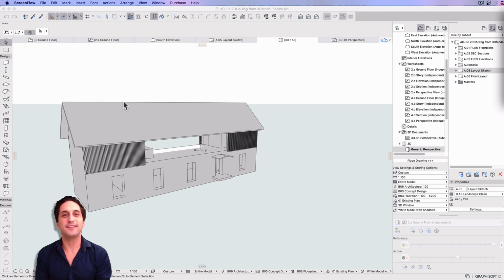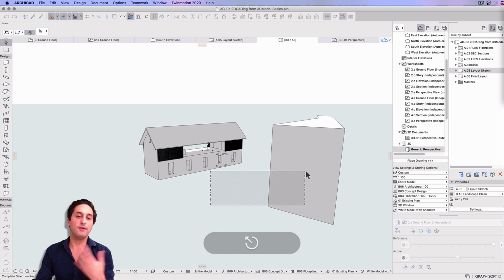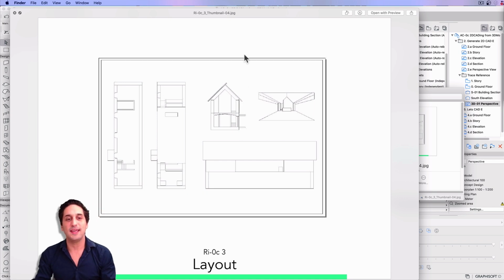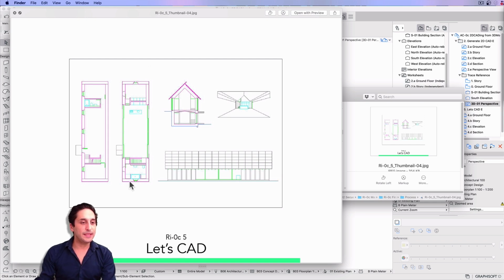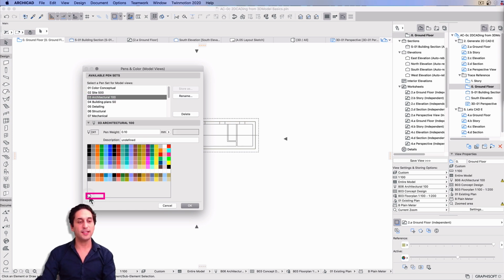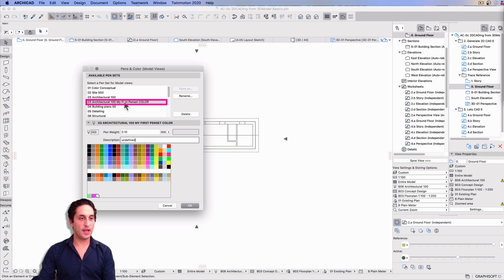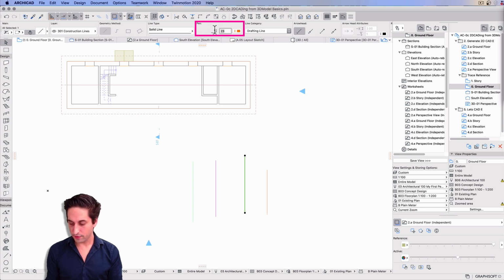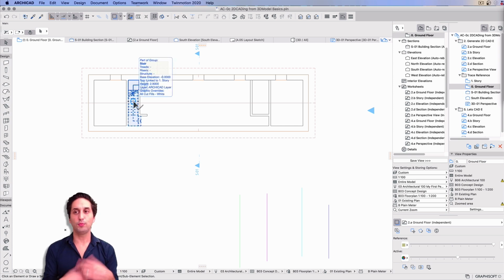From 3D Model to CAD Drawings in Archicad | Beginner Workflow Explained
In this tutorial, we break down a clear and beginner-friendly workflow for generating CAD drawings from a 3D model in Archicad. The focus is not on producing perfect automatic drawings, but on understanding how 3D modeling and 2D CAD drafting work together during early design stages.

We start with a simple architectural model and use it as a base to generate floor plans, sections, and elevations directly from the 3D geometry. These views are intentionally imperfect—full of extra lines and unresolved elements—because the real goal is to draw on top of them, not to clean the model endlessly.

You’ll learn why printing your layouts on paper is still a crucial step in the digital workflow, helping you decide which lines should be thin, thick, or dominant. From there, we introduce a four-pen system, based on architectural drawing logic, to control line weight, hierarchy, and readability in CAD drawings.

The tutorial walks step by step through creating custom pen sets in Archicad: one color-based set for drafting and visual clarity, and one black-and-white set for printing. This method allows you to draft quickly, think visually, and switch seamlessly to production-ready drawings.

By the end of this video, you’ll understand how to move confidently from conceptual 3D models to precise 2D CAD drawings, using Archicad as a true design-and-drafting tool rather than just a modeling platform.

⏱️ Timestamps

0:00 Introduction to CAD from 3D workflow
0:13 What CAD drawings really are in Archicad
0:52 Step 1: Using a 3D model as a drafting base
1:29 Generating plans and sections from the model
2:39 Why automatic drawings are meant to be messy
3:16 Printing and analyzing line hierarchy
3:49 Understanding the four-pen drawing logic
4:32 Drawing over the model using 2D CAD tools
5:14 Creating custom pen sets in Archicad
6:56 Color-based pen set for drafting
8:32 Black-and-white pen set for printing
9:20 Switching between drafting and print workflows

👉 This video is part of the Archicad CAD Foundations series.
👉 Next video: Drafting clean floor plans using 2D tools in Archicad.